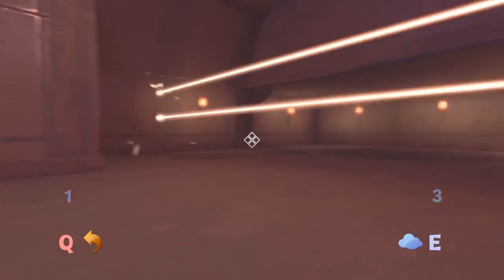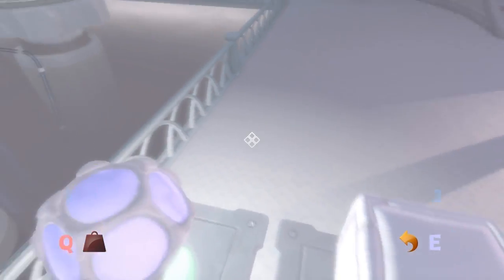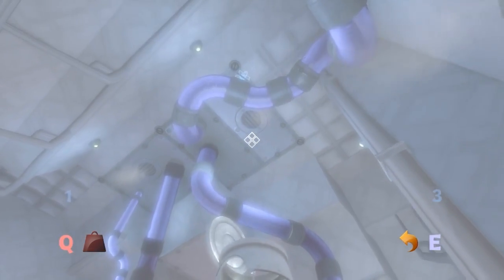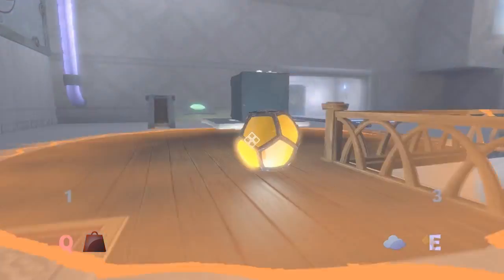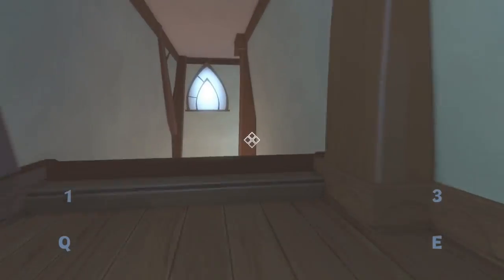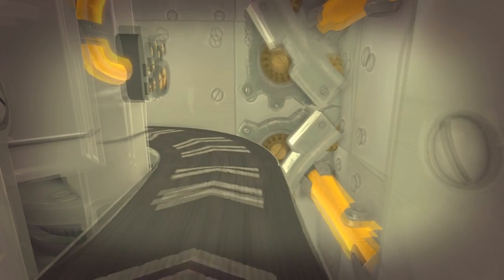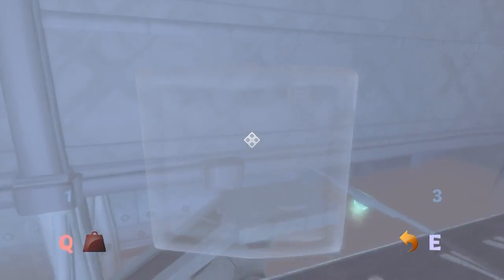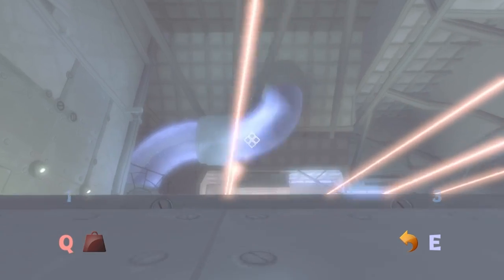VoV Plays Quantum Conundrum! - Part 4: Conveying Ideas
Welcome back to another episode of Quantum Cononundrum! In this episode, we experiment with Science Balls, travel across some very unhealthy conveyor belts, and activate the first of three generators!